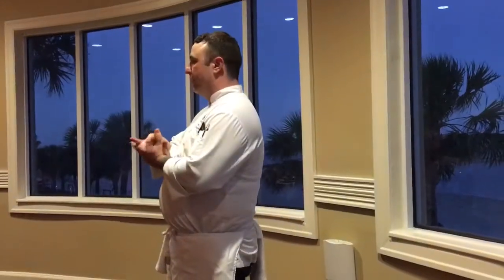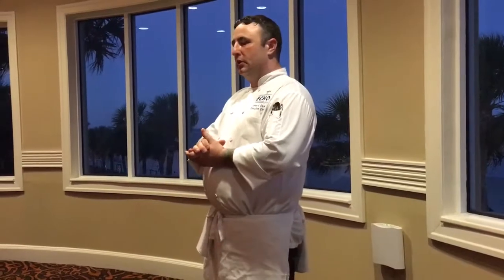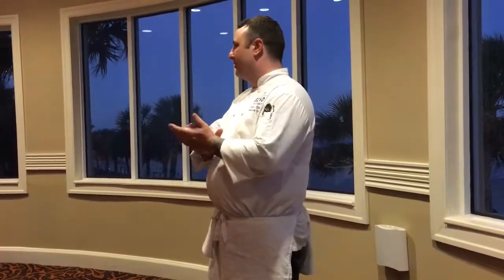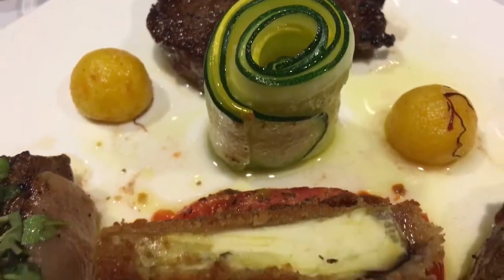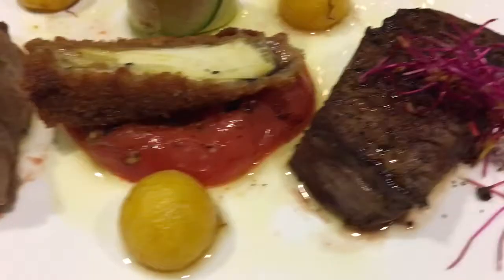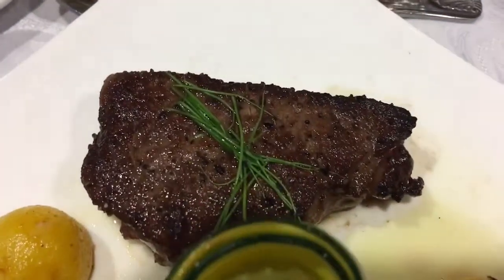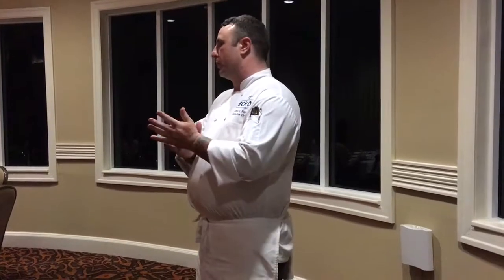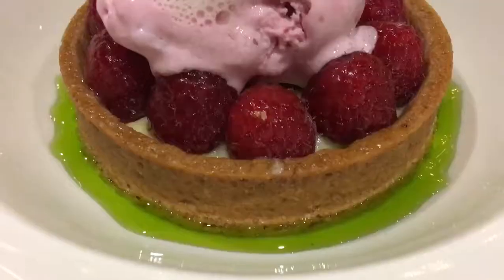The King & Prince Resort Trip Final Luxury Wine Pairing Dinner 5-2-17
The King & Prince Resort Trip Final Luxury Dinner with wine pairings from Kendall-Jackson Vineyard Estates.

1. Smoked Sea Scallops with GA Caviar
2. Grilled Georgia Peach Foie Creme Fraiche
3. Blackened Red Fish, Thomasville Tomme Polenta Cake
4. A5 Kobe Beef, Bison and Lamb Noisettes
5. Raspberry Tart, Strawberry & Rhubarb Ice Cream